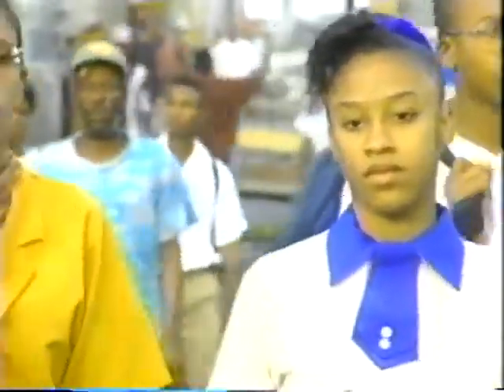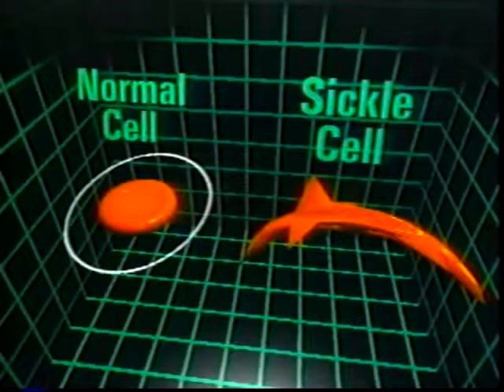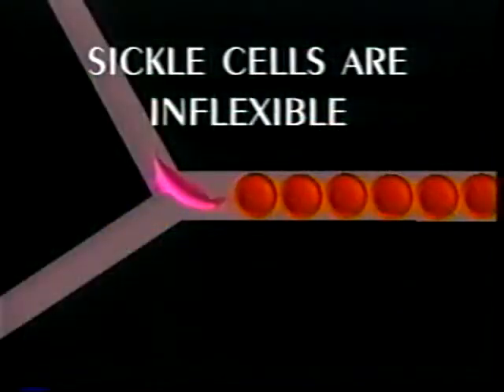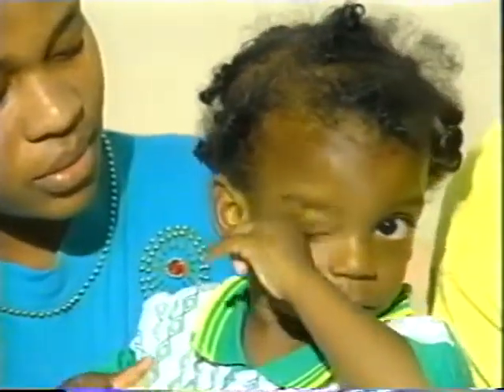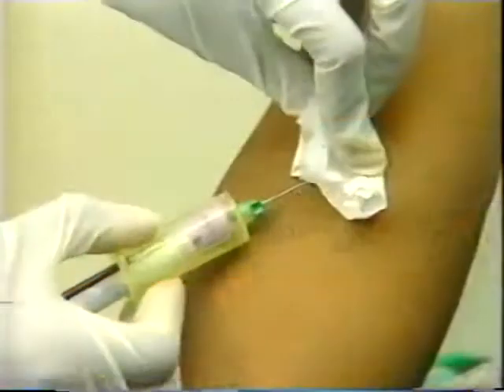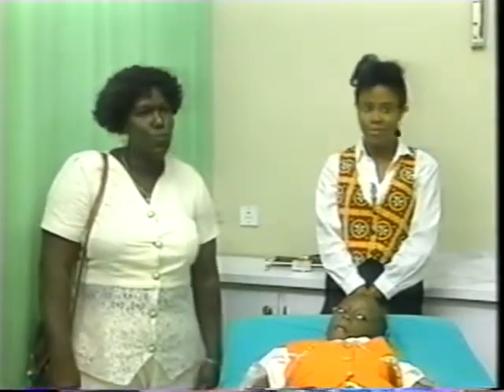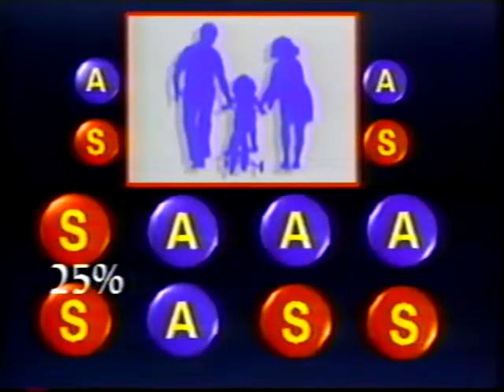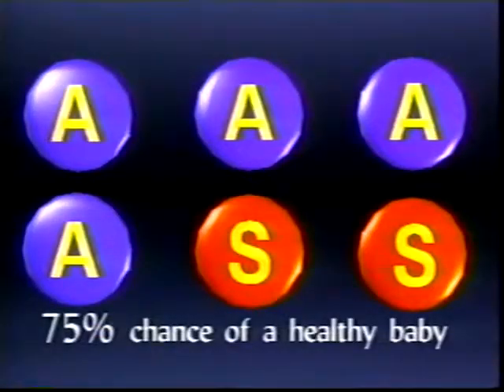The Genetics of Sickle Cell